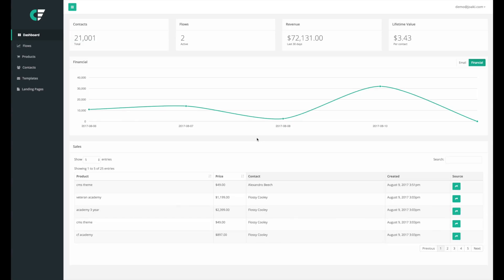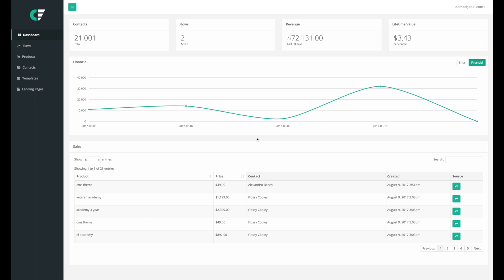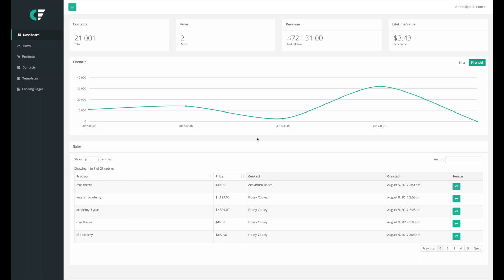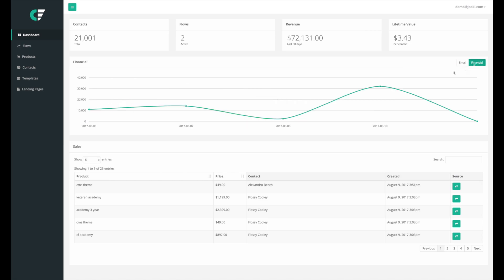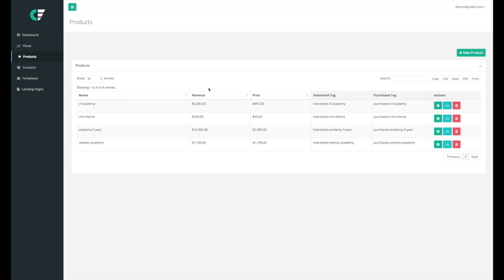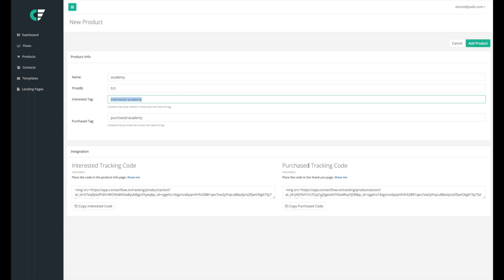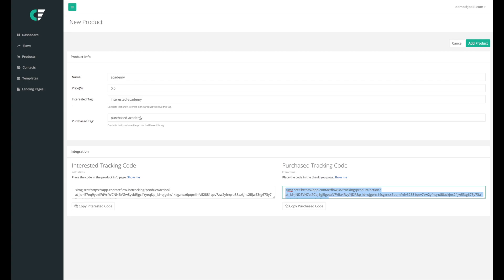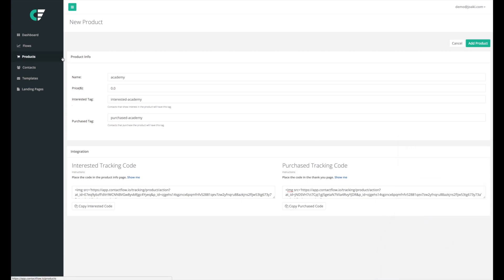Contact Flow - Overview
Contact Flow is an email marketing and sales automation software.

This is the first of our onboarding videos that you will watch when you sign up to the system! Watching this and the rest of the onboarding videos will give you a 10X funnel and 10 landing page and email templates!

This video gives you a light overview of the possibilities within Contact Flow. We also go into a bit of detail on how easy it is to integrate Contact Flow with your website.

to start your free 14 day trial. No credit card required!